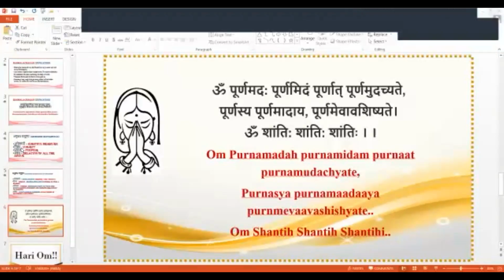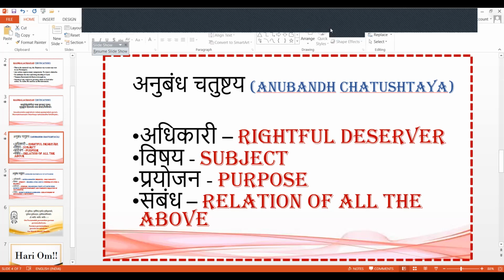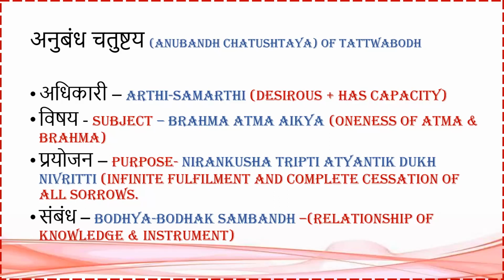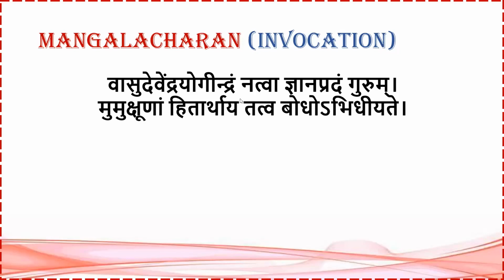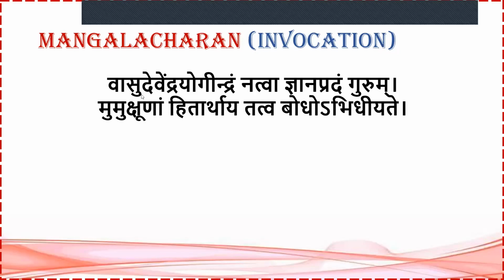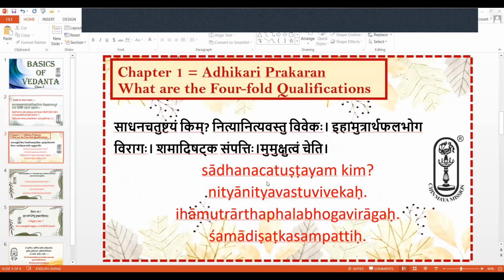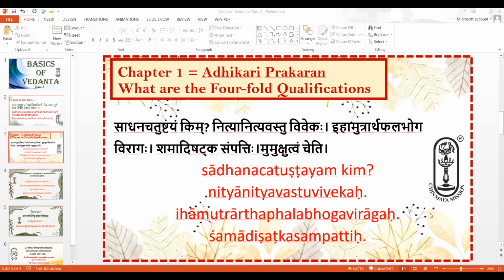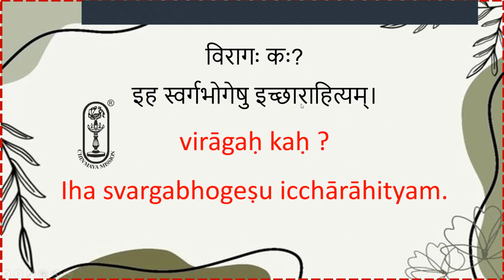Tattwabodh in English class_3_030324 by Brni Ananya Chaitanya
Let us learn about Anubandh Chatushtaya - Adhikari, vishaya, prayojan and sambandh.
Also know what is Vivek?